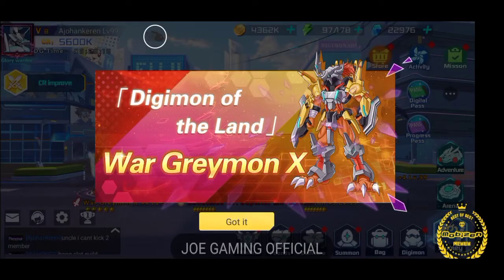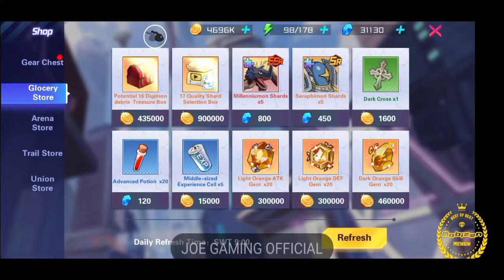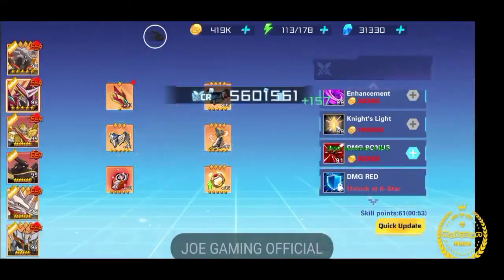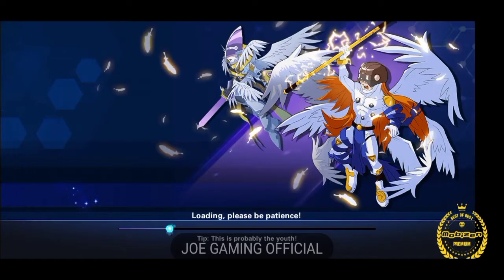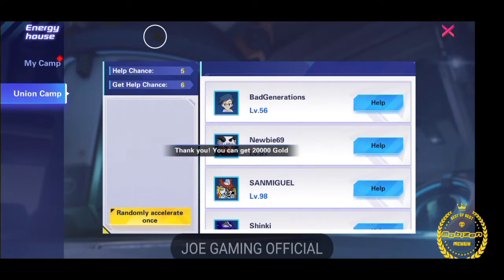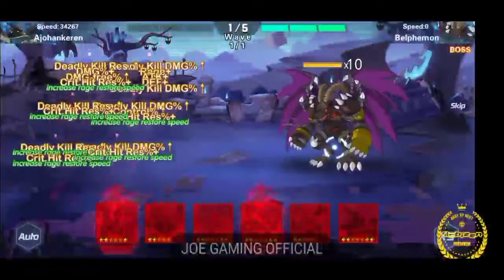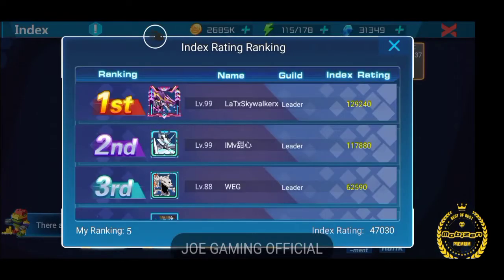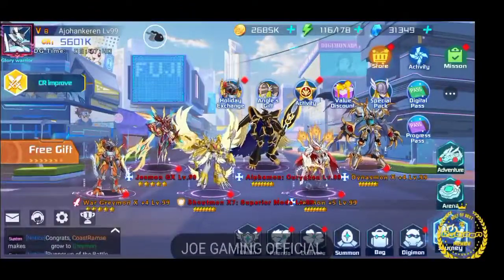Cara Upgrade CR untuk pemula dan Index Fungsi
Digital Fantasy
D&M Battle Journey
Adventure: Evolution Story
Digital Genesis: Final Chapter
The Lost World
Looming Crisis
United War
Journey Of Monster
Digital Fantasy: Evolution
Journey Of Monster and tamer